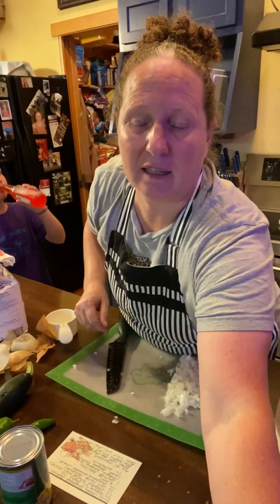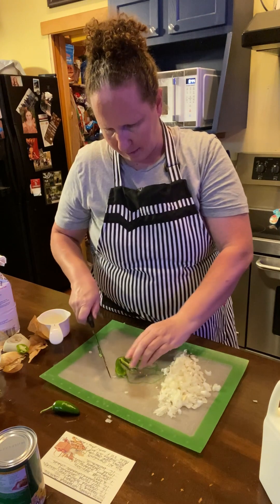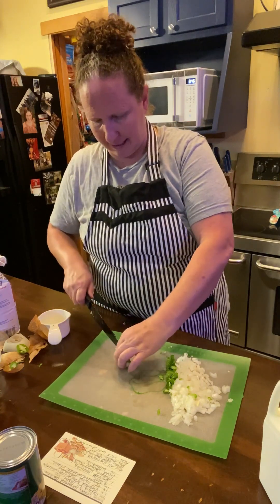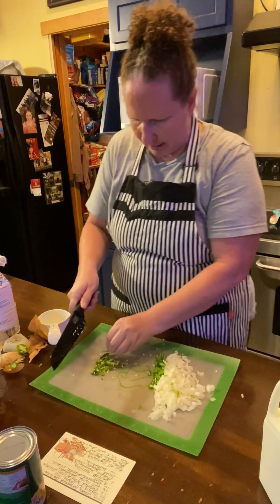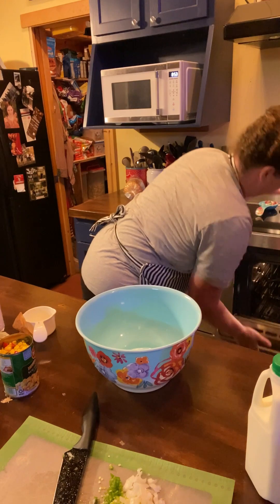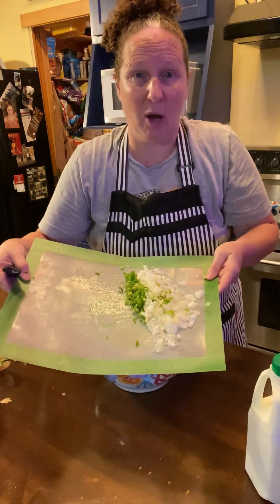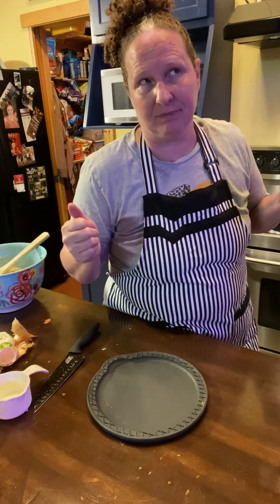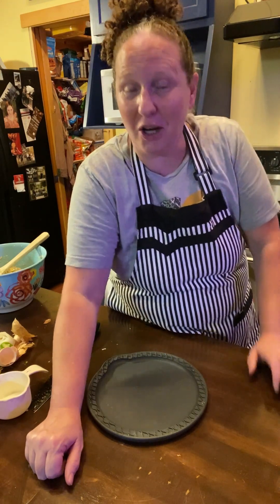Cowboy Casserole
1 cup cooked ground beef/sausage
1 cup self-rising cornmeal
1 cup shredded cheddar cheese
2 eggs
1 can southwest corn
chopped jalapeno (optional)
1 med onion, chopped
1 cup buttermilk

Mix all ingredients together. Grease your cast iron pan, and preheat it before putting mixture in it and cooking for 30 minutes at 375F.